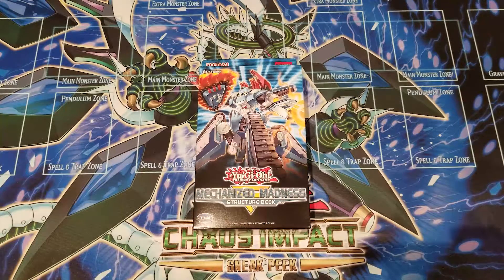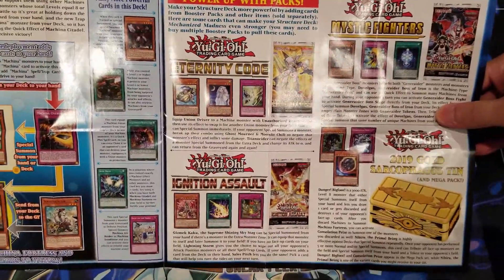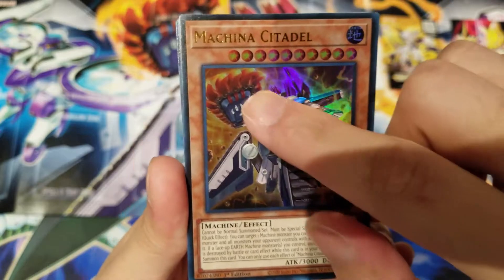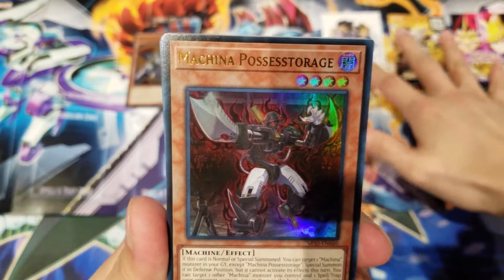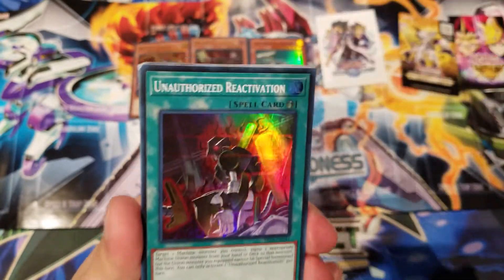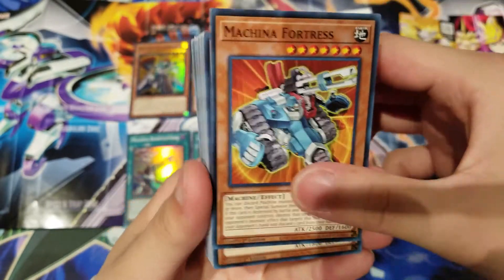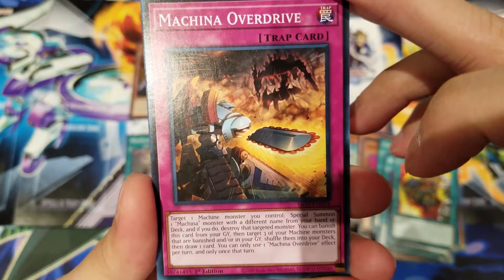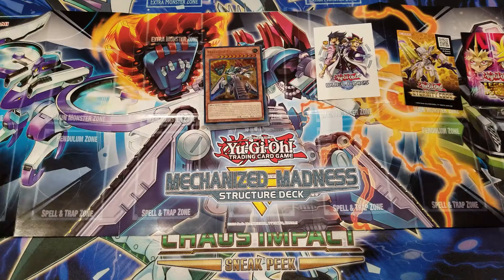Yu-Gi-Oh! Mechanized Madness Structure Deck Reloaded Opening!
About AVAULT

Hello All Duelists!

Welcome to the AVAULT Channel! The channel mainly focuses on Yu-Gi-Oh Speed Duel Content! Don’t know what Yu-Gi-Oh! Speed Duels are? Want to become competitive and have fun within Yu-Gi-Oh! Speed Duels? Well, this is the perfect place to be! There are various videos that covers Deck Profiles, Match Duels, Set Openings, Events, New Set Announcements, Special Content, and more!

The AVAULT Channel also reviews and unboxes all newest regular Yu-Gi-Oh TCG Sets! Every now and then, the channel will also open some exclusive Yu-Gi-Oh! OCG products as well!